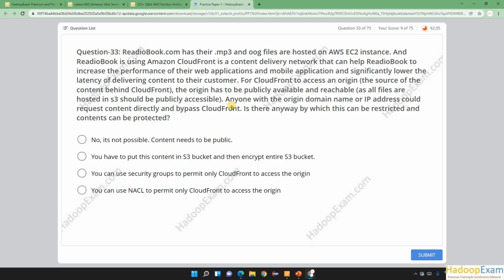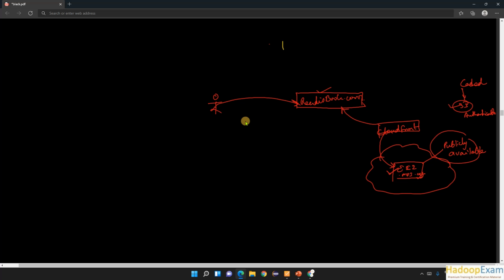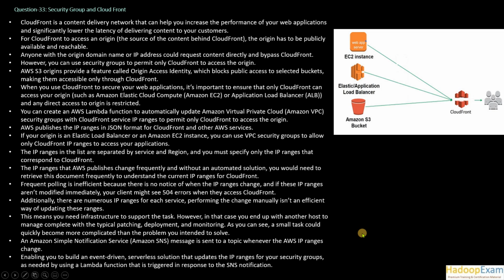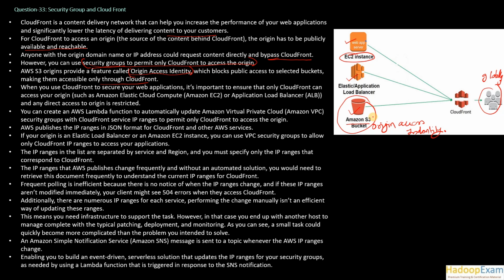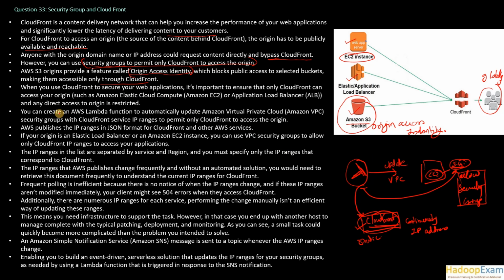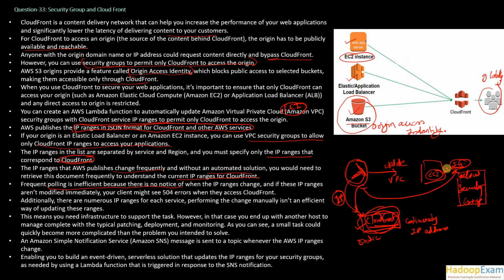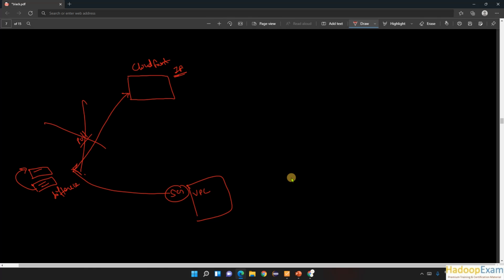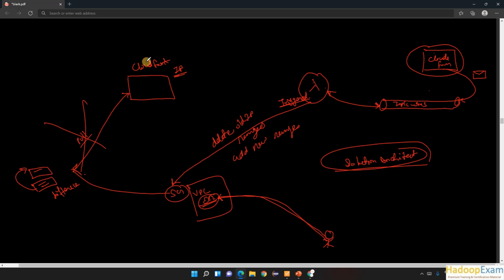Question-33: AWS Solution Architect Certification Question and Answer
Question-33: ReadioBook.com has their .mp3 and oog files are hosted on AWS EC2 instance. And ReadioBook is using Amazon CloudFront is a content delivery network that can help ReadioBook to increase the performance of their web applications and mobile application and significantly lower the latency of ... content to their customer. For CloudFront to access an origin (the source of the content behind CloudFront), the origin has to be publicly available and reachable (as all files are hosted in s.